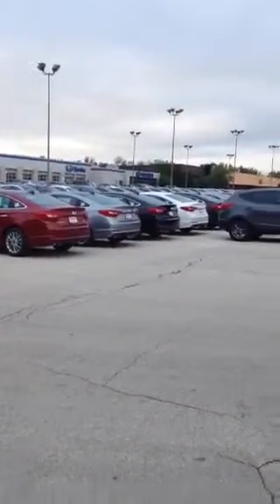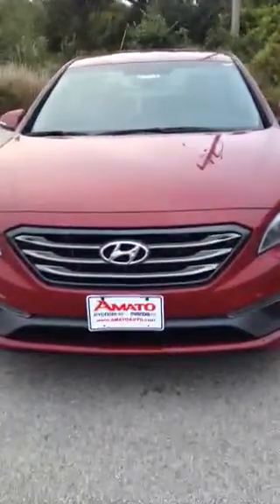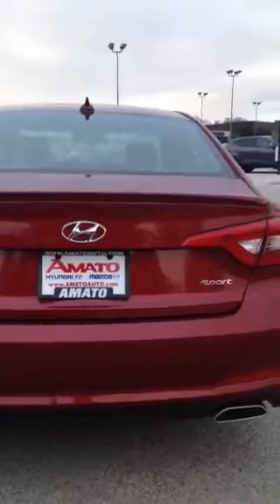2015 Hyundai Sonata Sport